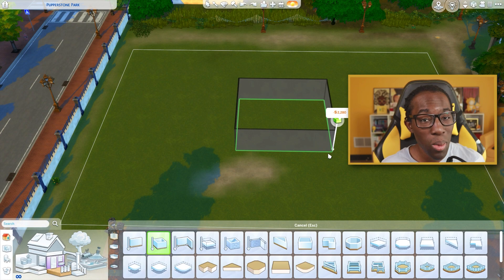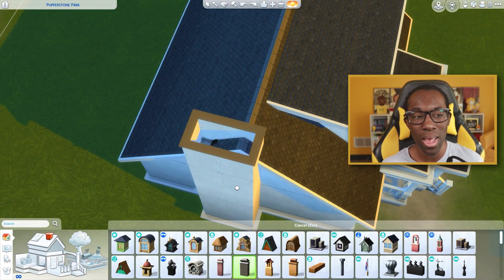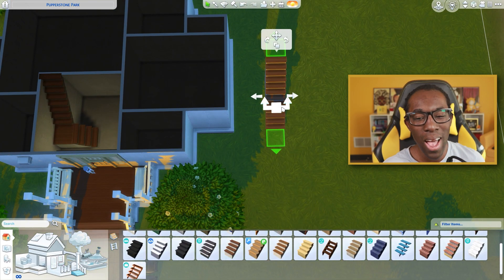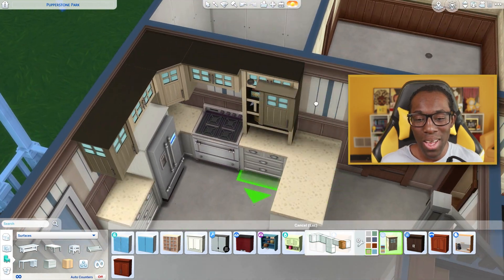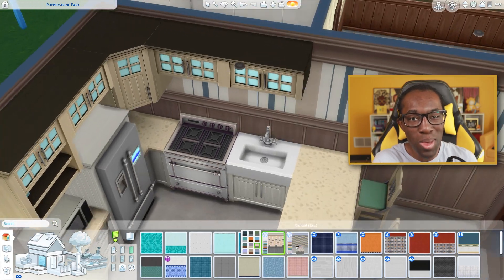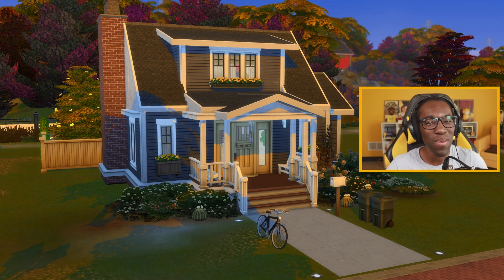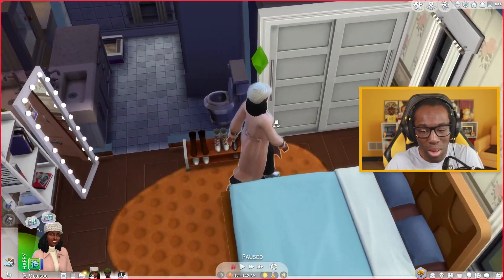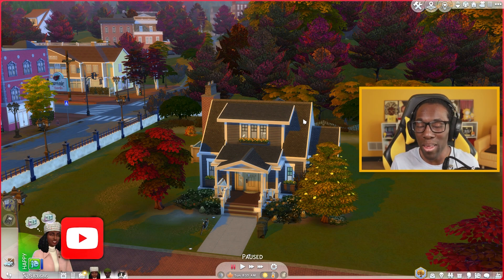I Built An Autumn Themed House In The Sims 4!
I built an autumn-themed house in The sims 4 to prepare for the fall season in real life!